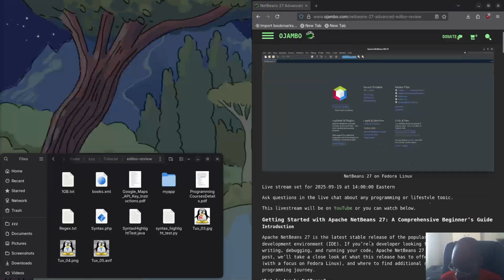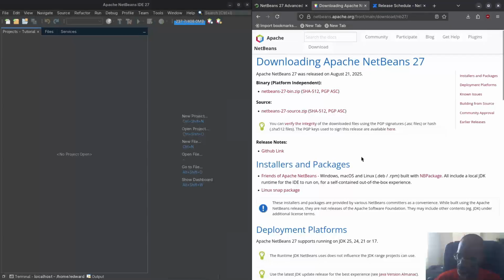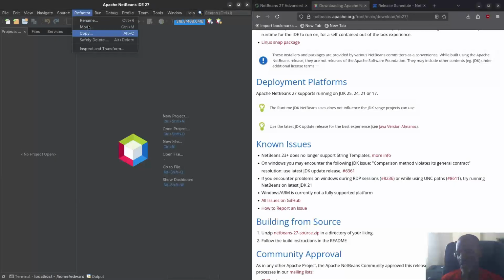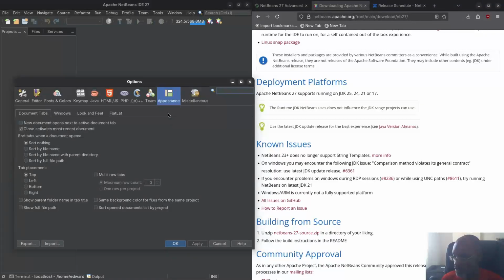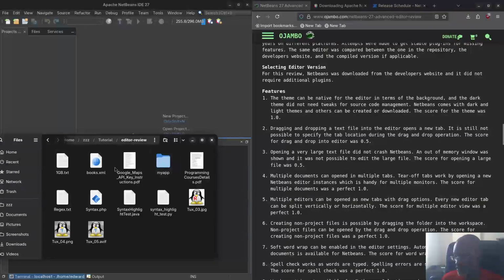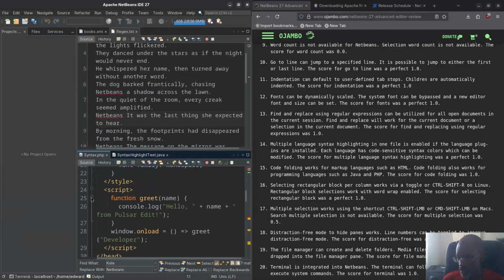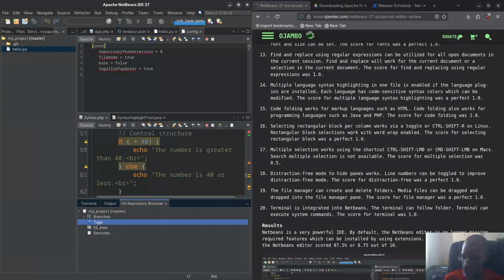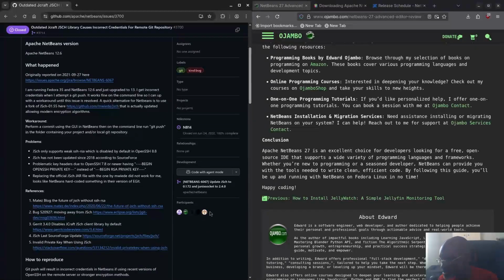Apache NetBeans 27 Installation & Features - Fedora Linux Guide for Beginners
In this screencast, we walk you through the installation process of Apache NetBeans 27 on Fedora Linux, showcasing the exciting new features of this powerful open-source IDE. Whether you're new to Apache NetBeans or just upgrading to the latest version, this guide will help you get up and running in no time!

You’ll also see some of the advanced features of NetBeans 27, including its enhanced code editor, updated Git support, and profiler tools. By the end of this video, you'll have a deeper understanding of how to leverage NetBeans for your development projects.

🔧 Installation steps for Apache NetBeans 27 on Fedora Linux
📂 Advanced code editing and new features
🔍 Git integration and performance profiling tools
🌐 How to set up Apache NetBeans on Windows and macOS

Explore programming books by Edward Ojambo